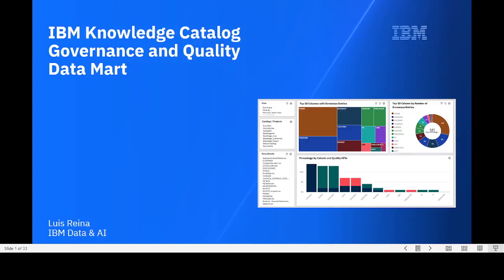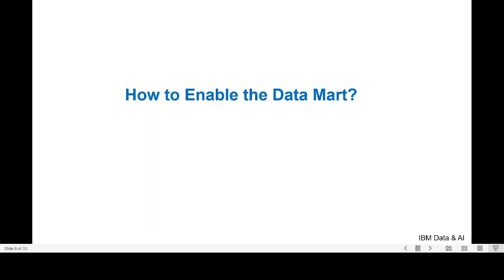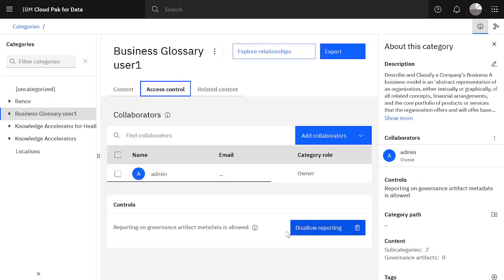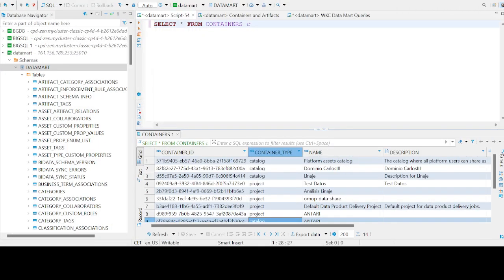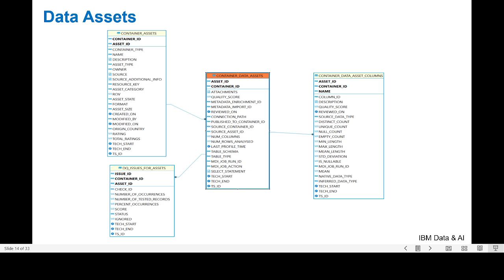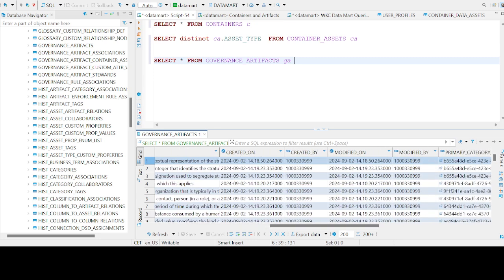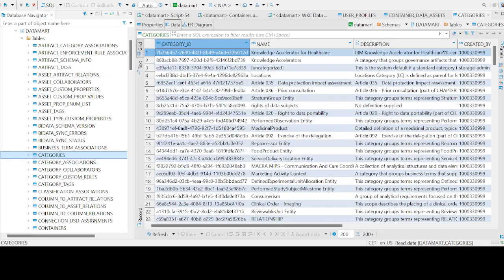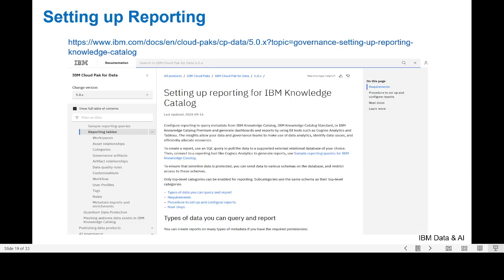IBM Knowledge Catalog Governance & Quality Data Mart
This video describe IKC Data Mart that can be easily created to consume Governance & Quality information from an external relational database